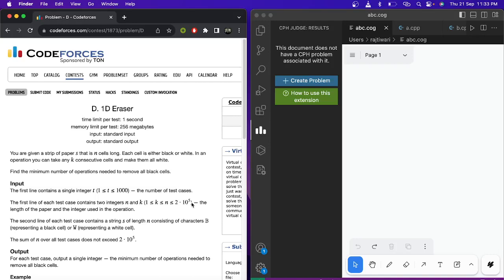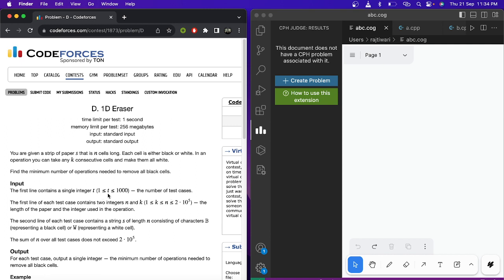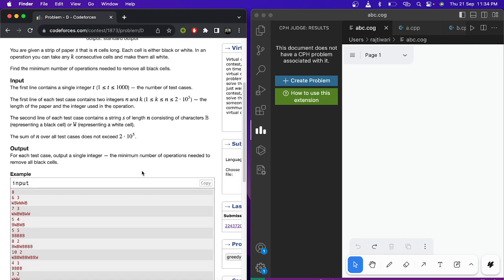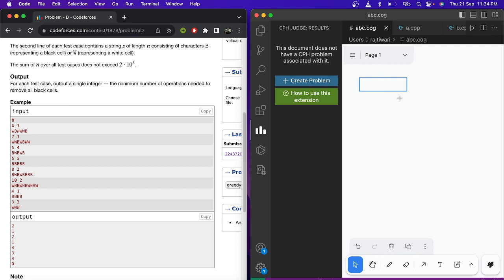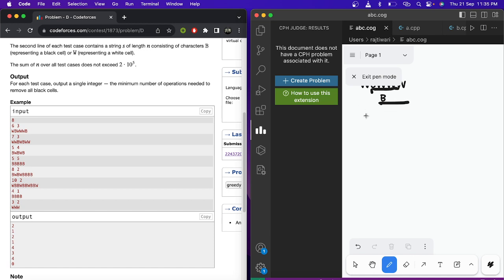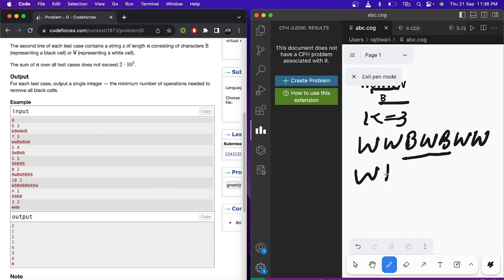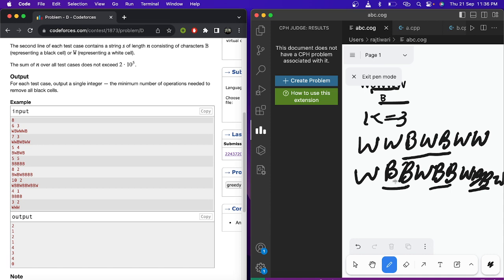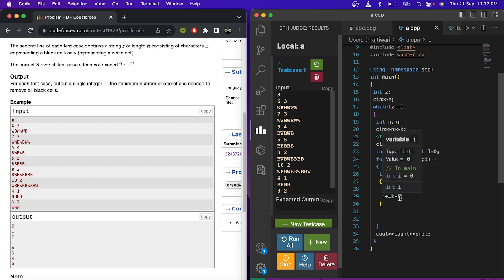1D Eraser| Codeforces Round (Div. 4) | DCC NIT-A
Codeforces Round  (Div. 4) ||  Solution ||

Happy Coding!